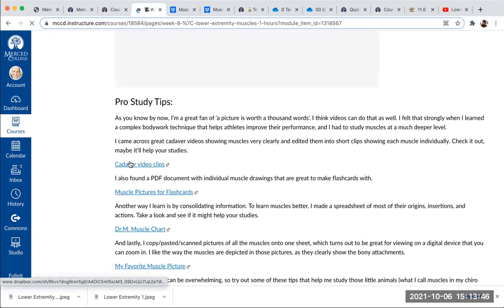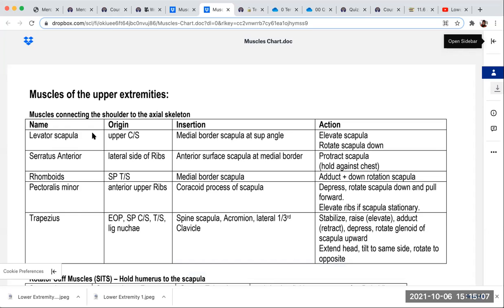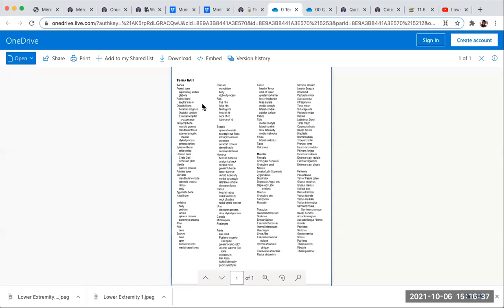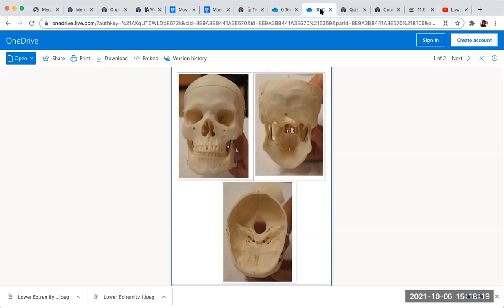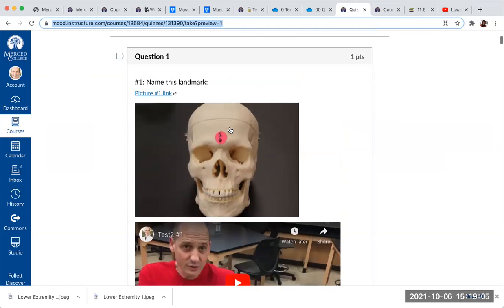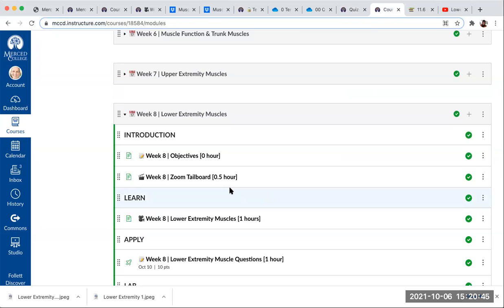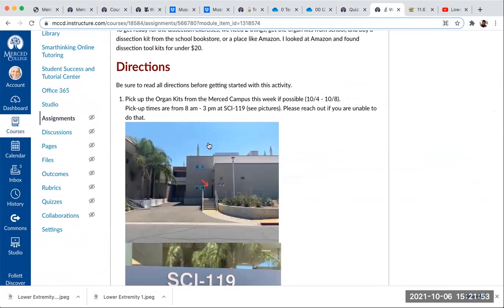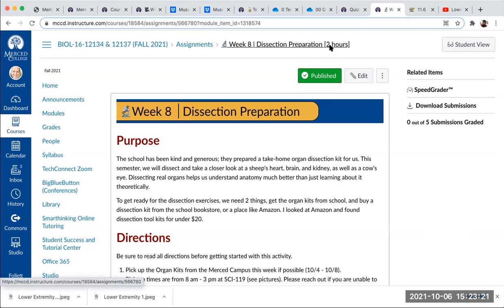Weekly Preview (10/6/21)